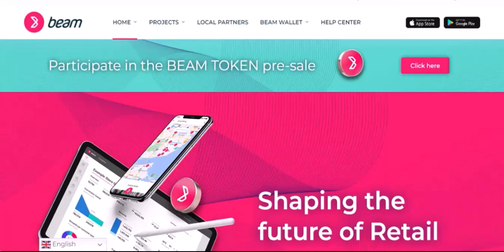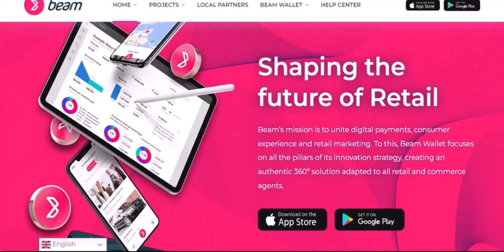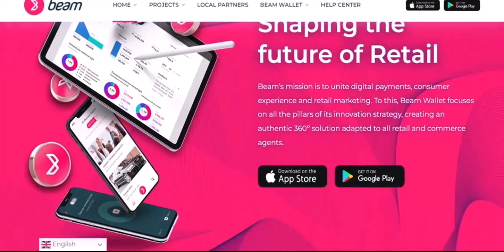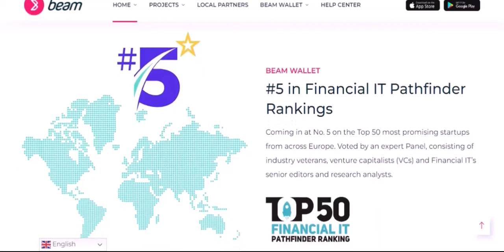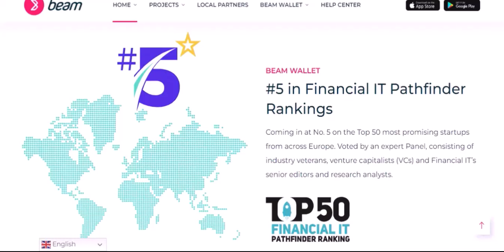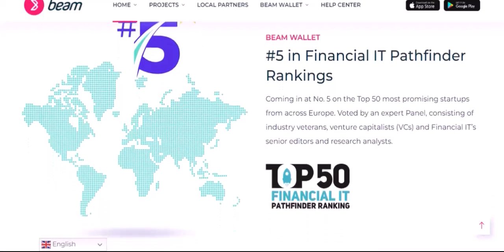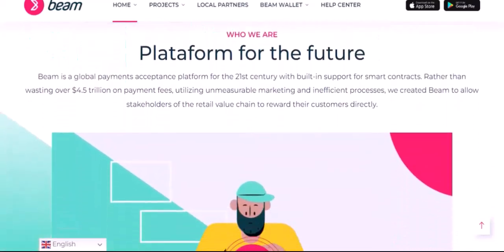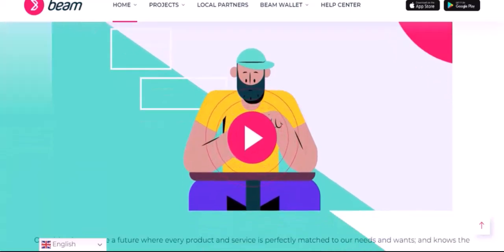How do I withdraw money from my Beam Wallet for free?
In this video we talk about How do I withdraw money from my Beam Wallet for free